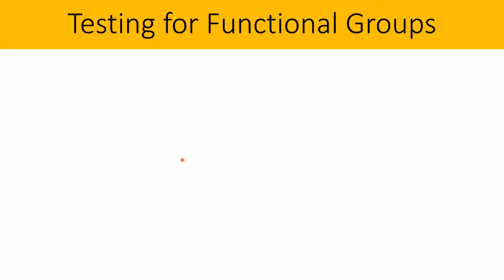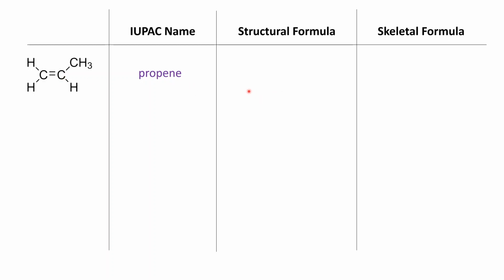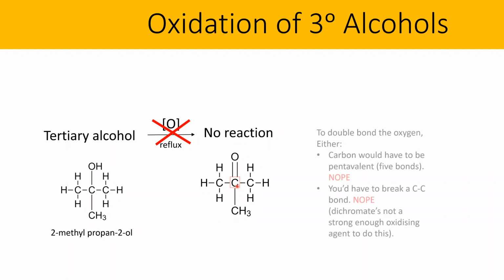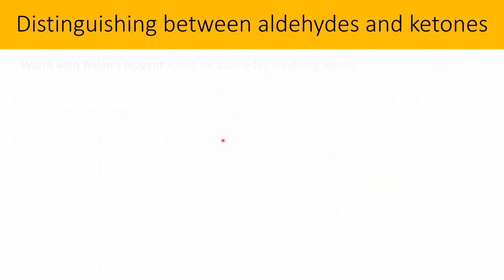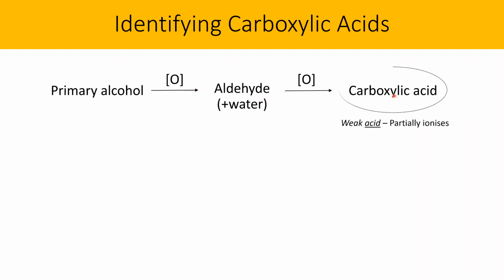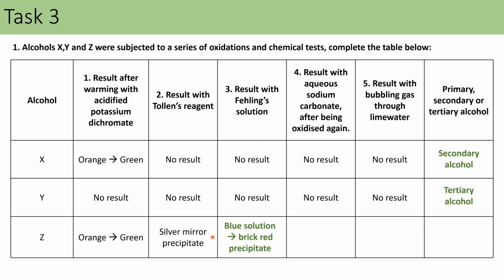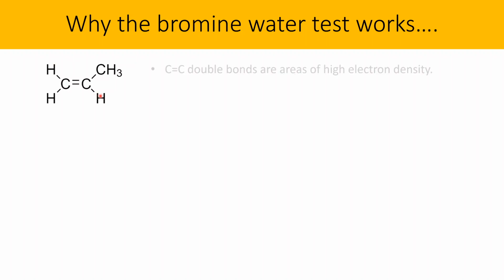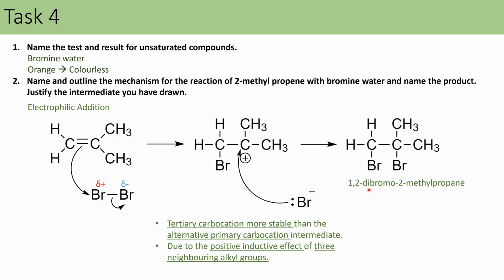Testing for organic functional groups - AQA A-Level Organic Chemistry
In this video we will explore the oxidation of primary, secondary and tertiary alcohols and how these oxidations and follow up tests on their products can be used to identify the original alcohol.